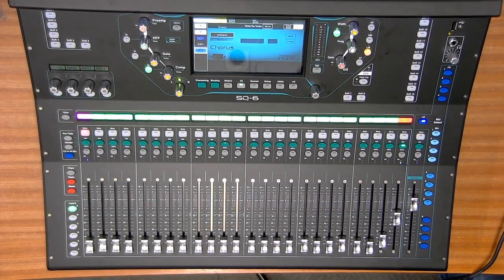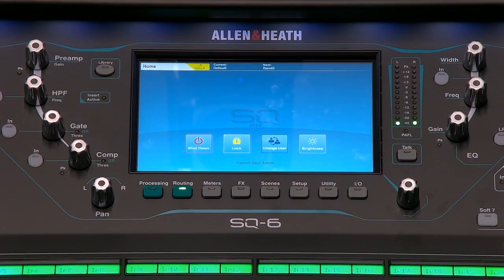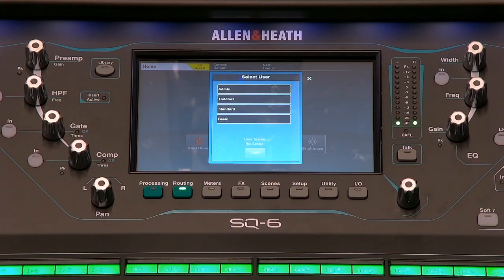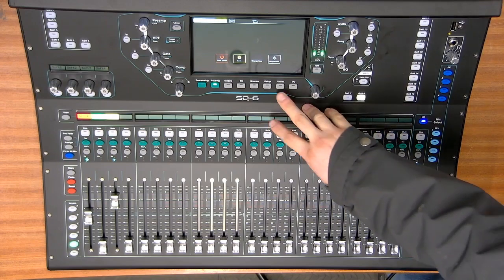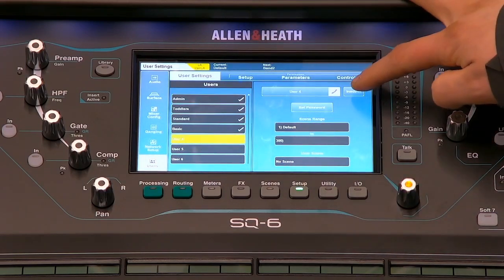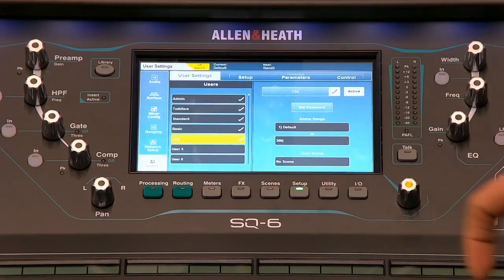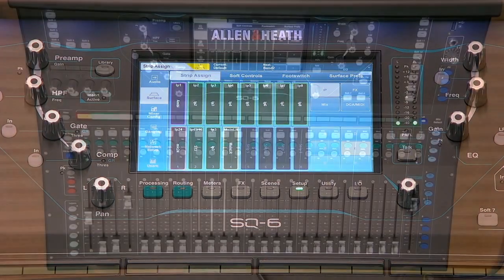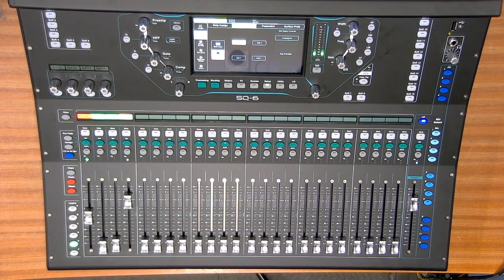SQ Basic Channel Set up